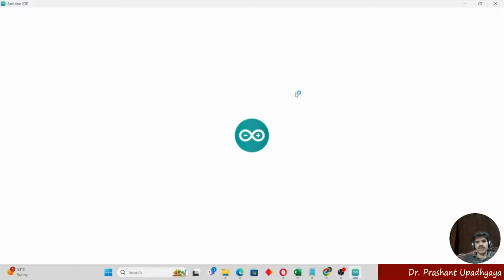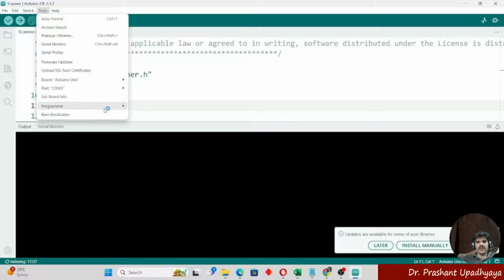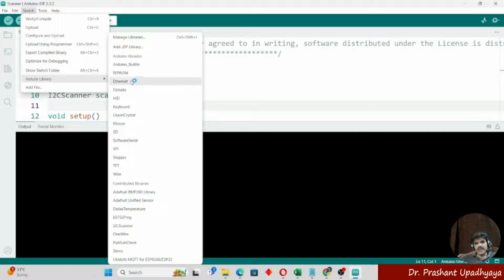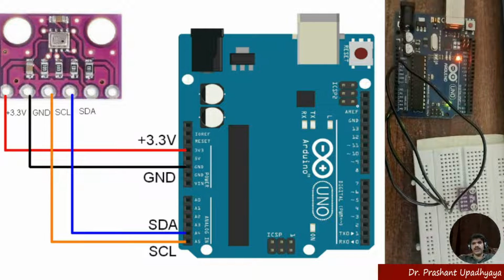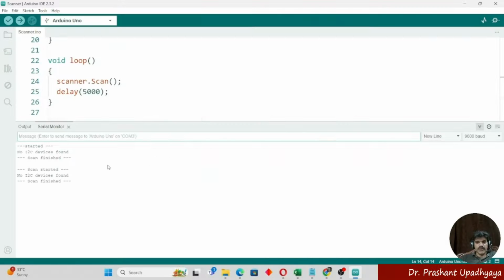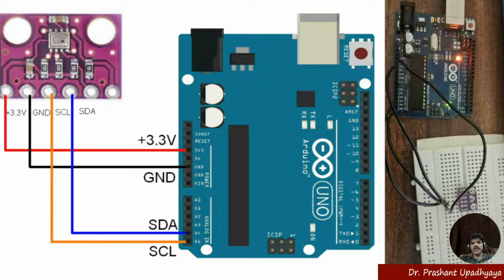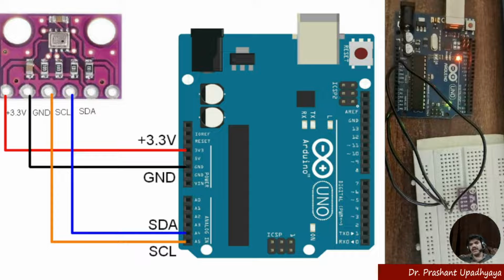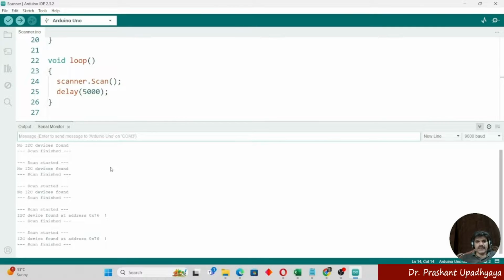"Interfacing BMP280 with Arduino UNO Tutorial"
In this tutorial, we will guide you through the process of interfacing the BMP280 sensor with an Arduino UNO. The BMP280 is a barometric pressure and temperature sensor that can be used in various projects. By following along with this tutorial, you will learn how to connect the BMP280 to the Arduino UNO and read the sensor data using a simple Arduino sketch.

We will cover the necessary components, wiring connections, and the code required to interface the BMP280 with the Arduino UNO. This tutorial is perfect for beginners who are looking to expand their knowledge of sensors and Arduino projects.

If you have been curious about working with sensors and microcontrollers, this tutorial is a great starting point. So grab your Arduino UNO and BMP280 sensor, and let's get started on this exciting project!